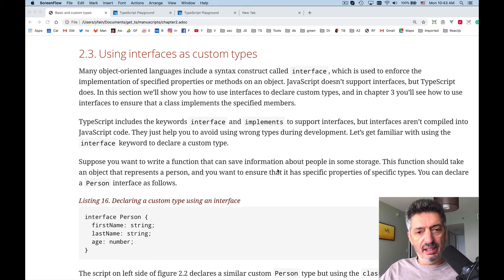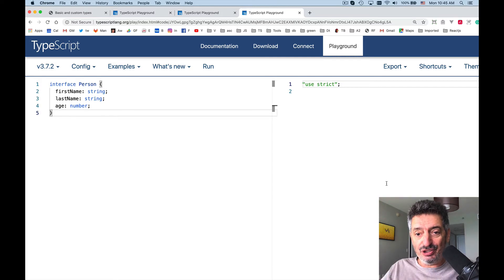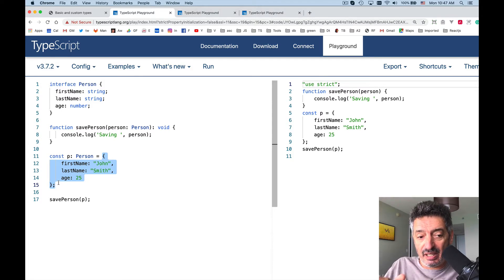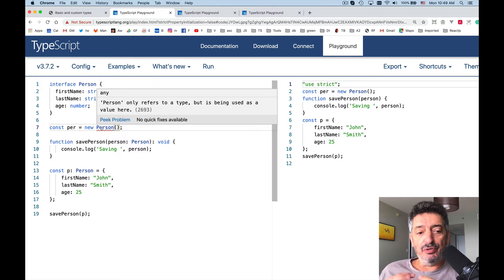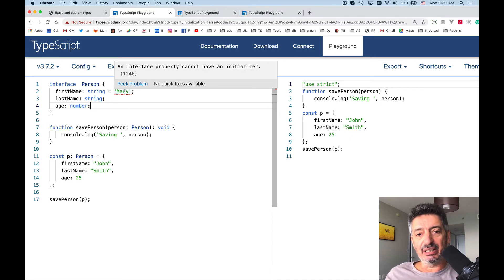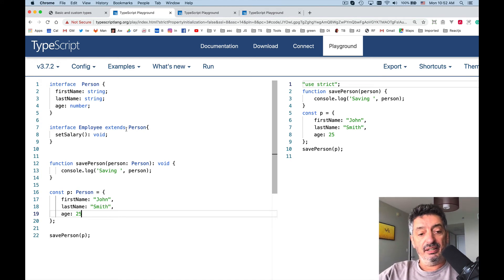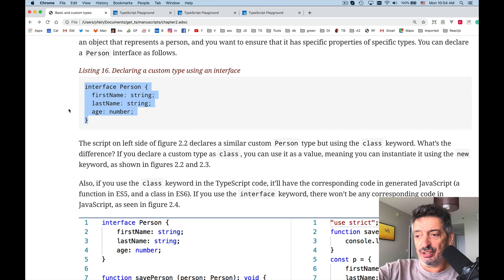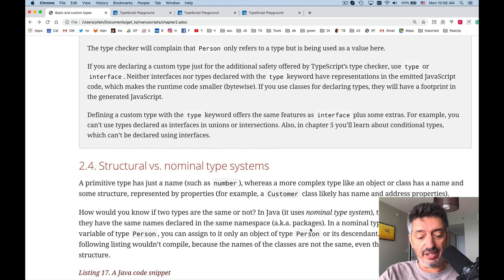TypeScript Quickly. Lesson 9: Using the keyword interface to define a custom type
The first intro to interfaces

For more details read chapter 2 of the book TypeScript Quickly